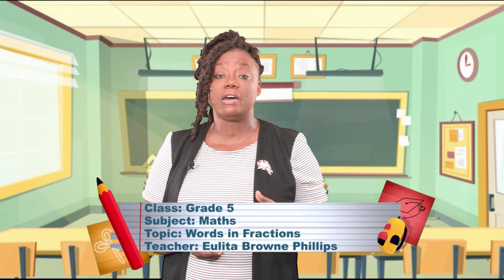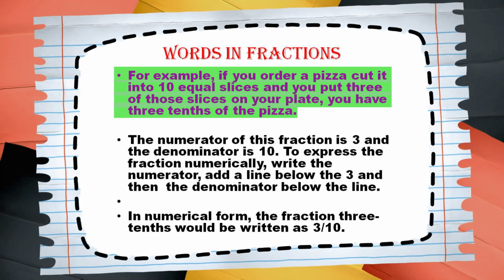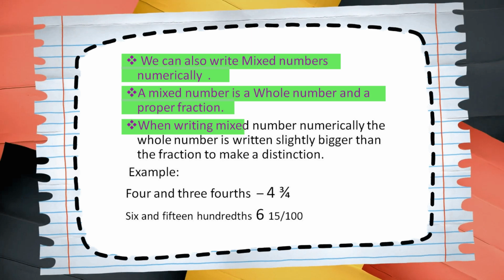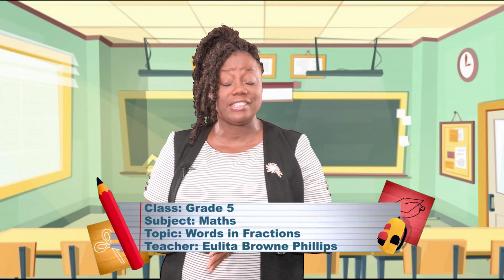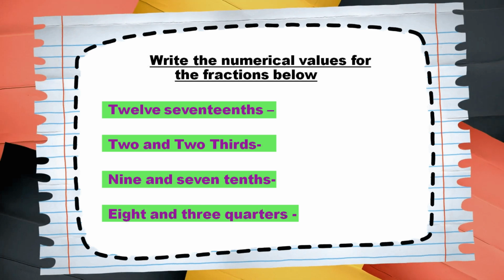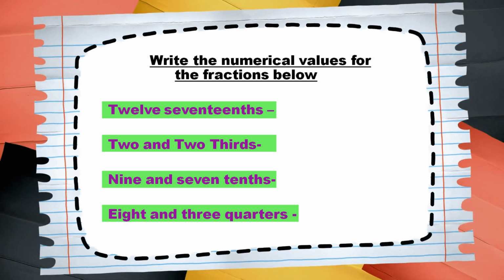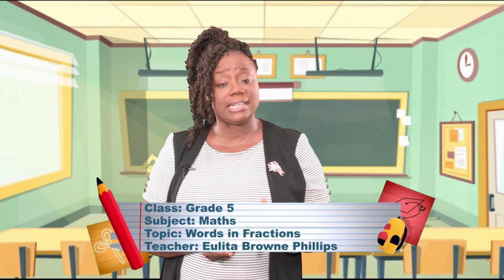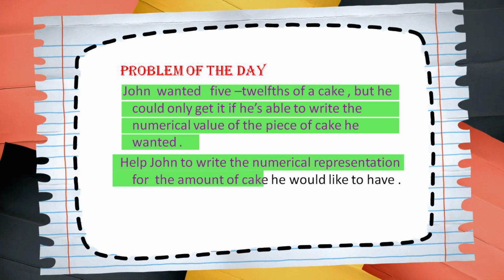Mathematics - Grade 5: Words in Fractions